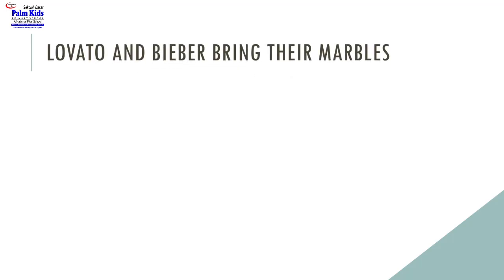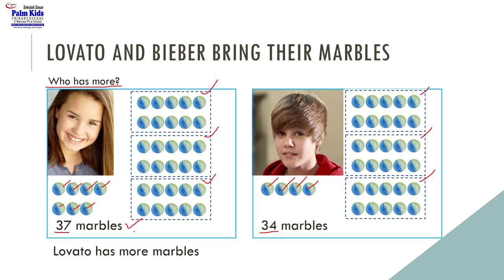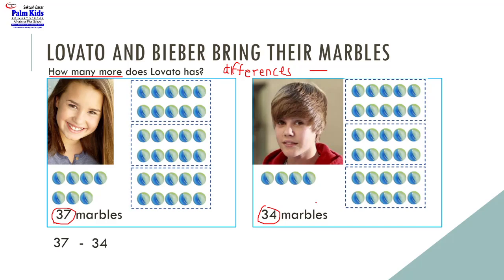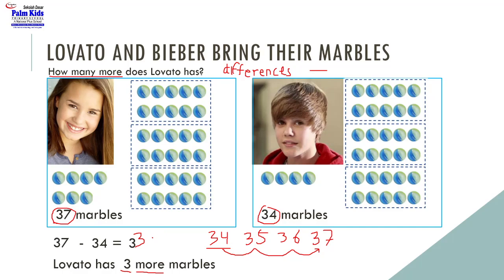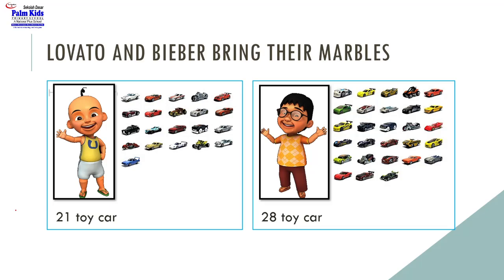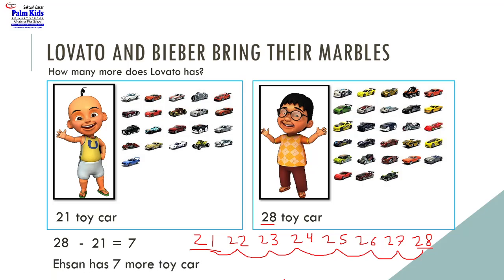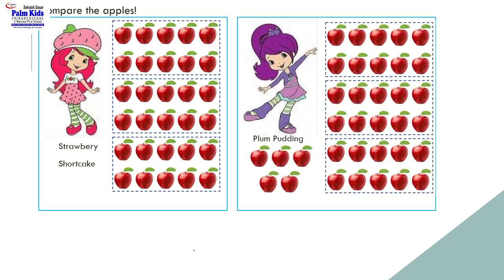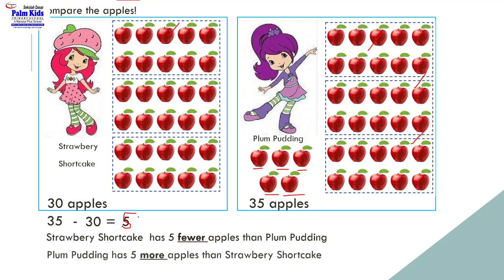Comparing by Subtraction (Number to 40)